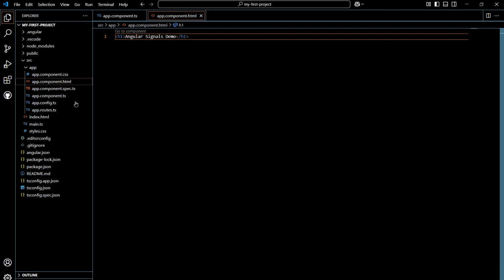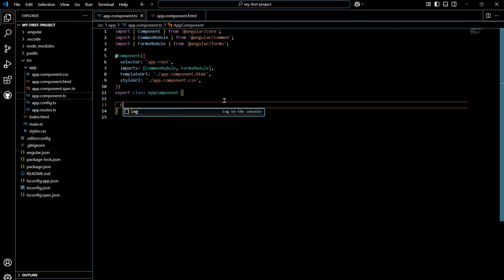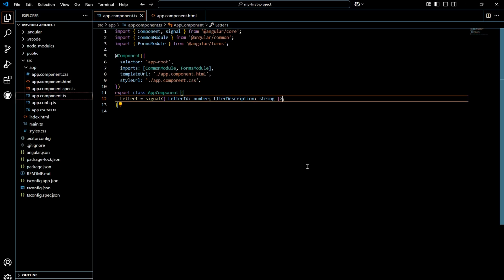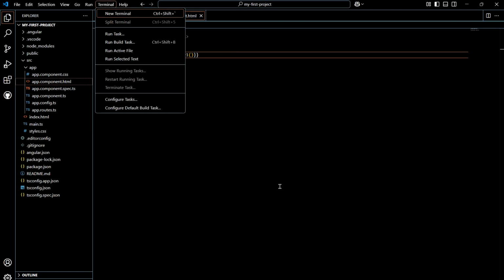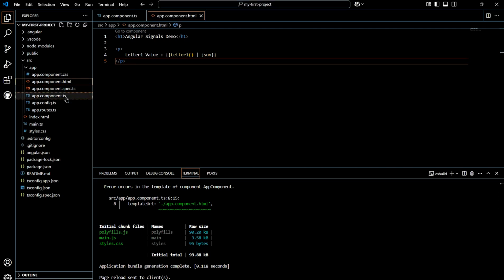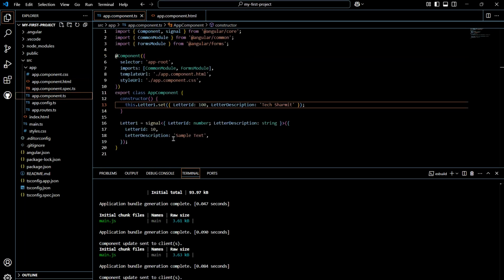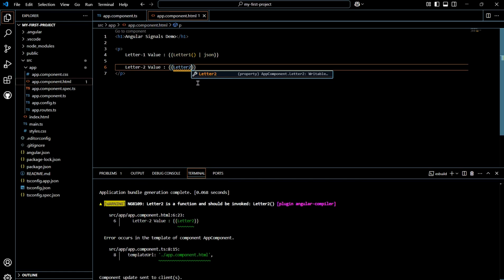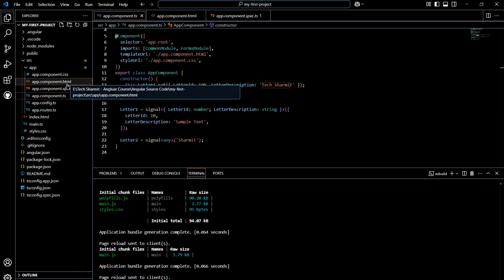Update Signal in Angular with set() | Angular Signals Tutorial in English 2025 (Session-37)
1.What you’ll learn in this video of Angular tutorial for beginners:

2.How to update signal values using the set() method in Angular

3.Step-by-step example of updating object signal value using set()

4.How to update signal value for any data type using set() in Angular

5.Practical implementation of signal.set() with real-world data

6.Managing complex and dynamic data using set() in Angular Signals

7.Angular 19 signal state management using set() method

8.Reactive updates with object and generic data types

9.Best practices for using set() with structured and dynamic data

FAQ: Updating Signal with set() Method in Angular
Q1: How to use set() to update object values in Angular signals?
Q2: Can set() be used to update any type of data in Angular signals?
Q3: Is set() reactive for nested or structured data like objects?
Q4: What is the difference between using set() and update() with objects?
Q5: What are best practices for updating signals with complex data?